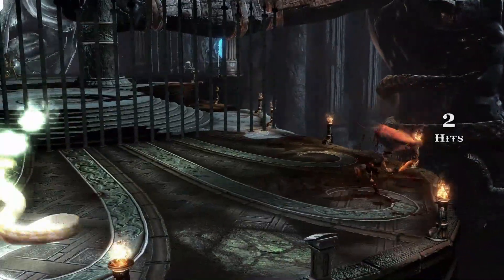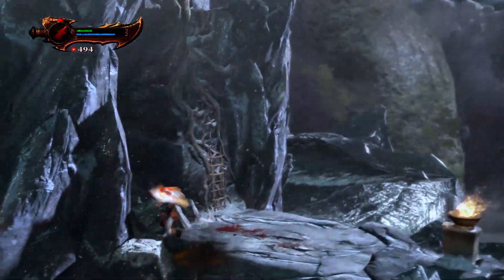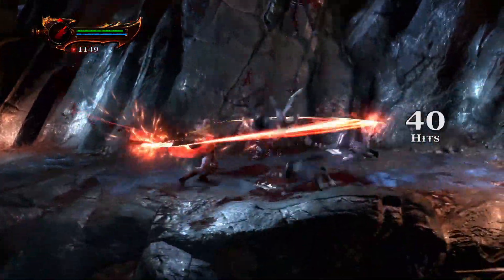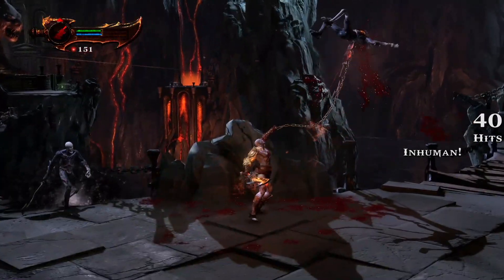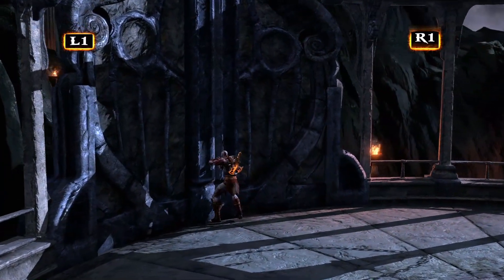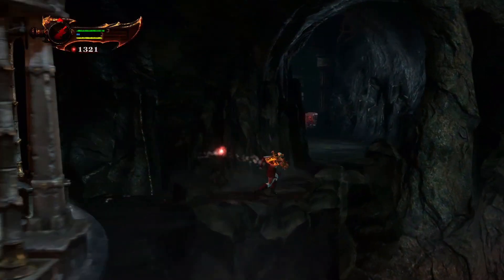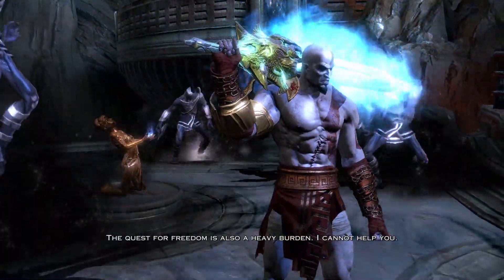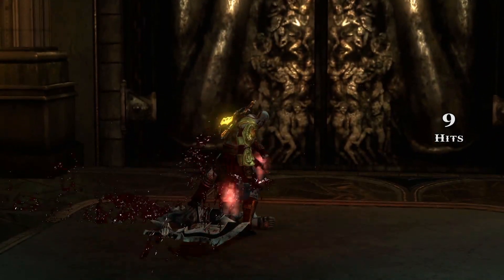God of War 3 Without Blocking & Evading | Part 1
Hello and welcome to my new challenge series! God of war 3 without blocking and evading. Can i beat it? We'll have to see throughout the series :)
This is looking to be a lot of fun(also suffering) and i can't wait to see if i can beat the game this way!
Check out this thriller of a challenge :D
Also my latest project
Hope y'all enjoyed the video
Time stamps:
0:00 - Intro
2:03 - On Toppa Gaia
4:17 - Horse 1
6:35 - Filler Arc
8:16 - Tomb of Ares
9:32 - Horse 2
13:30 - INSIDA GAIA
14:11 - Poseidon Arc
19:36 - Hades Arc
21:27 - Gorgon Serpent
23:38 - Filler Arc
25:05 - Harpies (Thx, Zim)
27:42 - Trials of... Uhh...
33:40 - Filler Arc
35:57 - Talos Stuff (Thx, Zim)
39:36 - Feat. Snoop Doggs
40:42 - Double Cerberus Breeders
47:43 - Outro